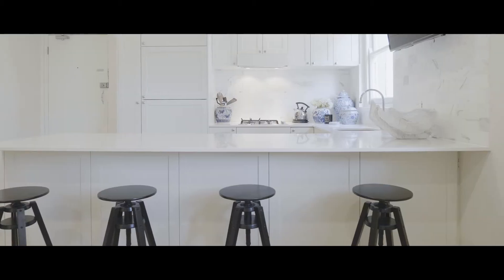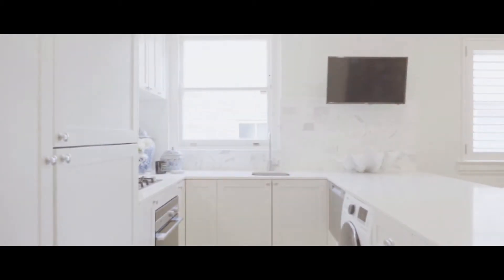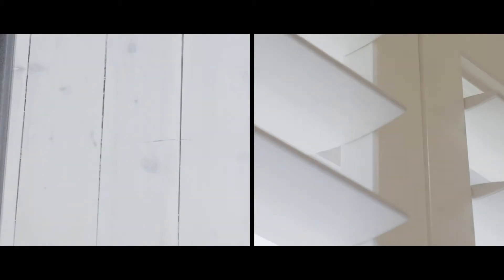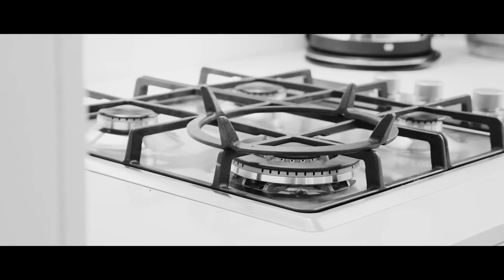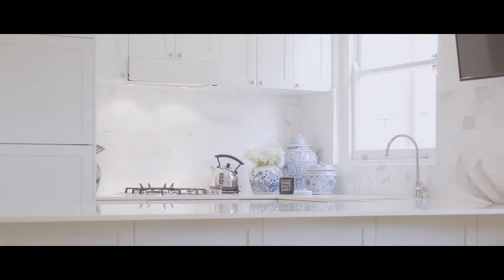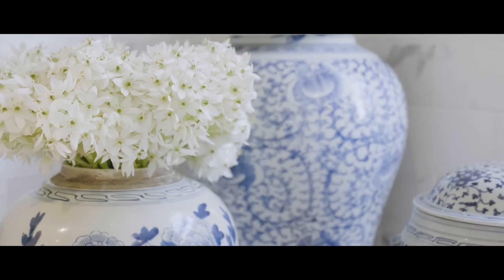8/1 Lowe Street, Clovelly | Oliver Lavers & Cae Thomas | Ray White Double Bay